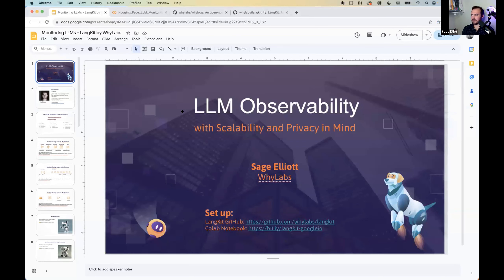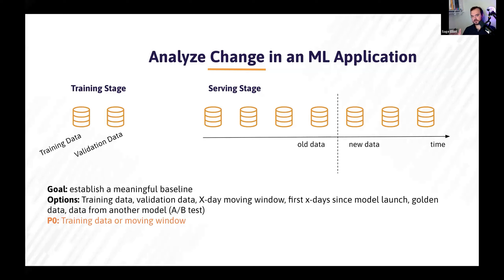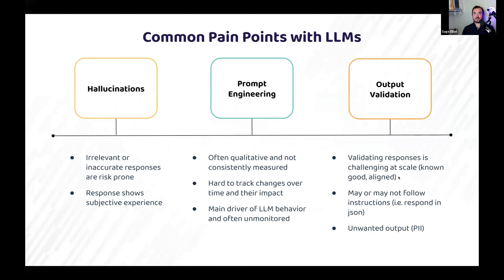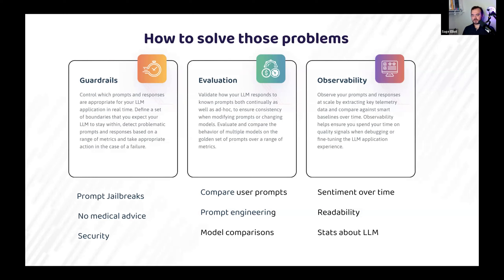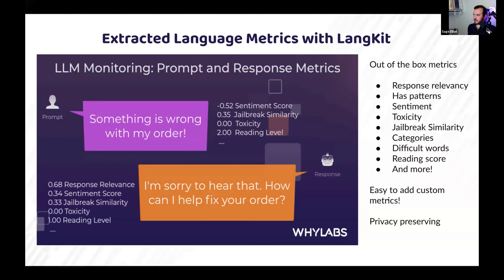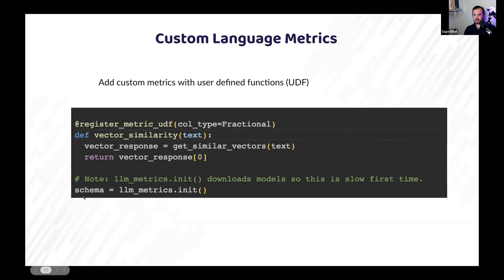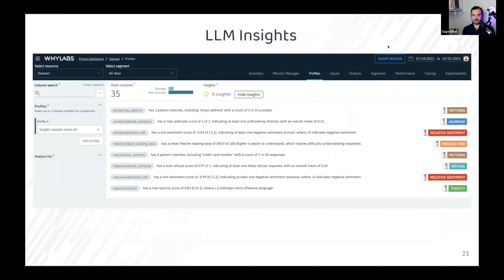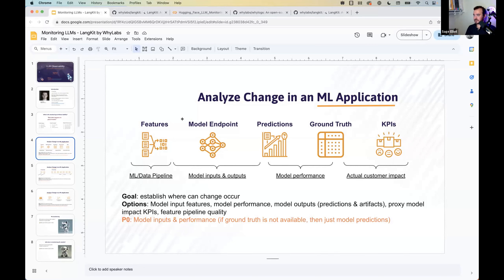Computer Vision Meetup: Monitoring Large Language Models (LLMs) in Production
Just like with all machine learning models, once you put an LLM in production you’ll probably want to keep an eye on how it’s performing. Observing key language metrics about user interaction and responses can help you craft better prompt templates and guardrails for your applications. This talk will take a look at what you might want to be looking at once you deploy your LLMs.

Speaker: Sage Elliott is a Technical Evangelist – Machine Learning & MLOps at WhyLabs. He enjoys breaking down the barrier to AI observability and talking to amazing people in the AI community.

Scroll down on this page and join the Computer Vision Meetup friendliest to your timezone:

Recorded on Sept 14, 2023 at the virtual Computer Vision Meetup.